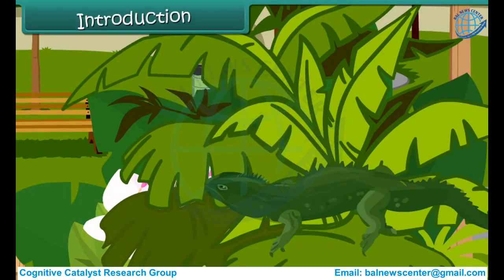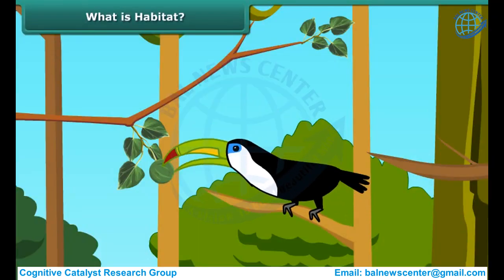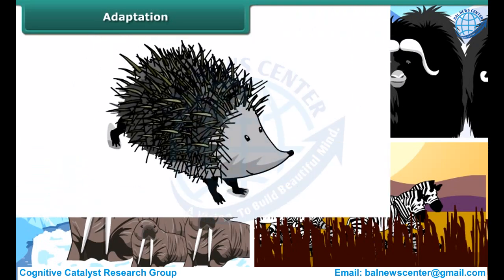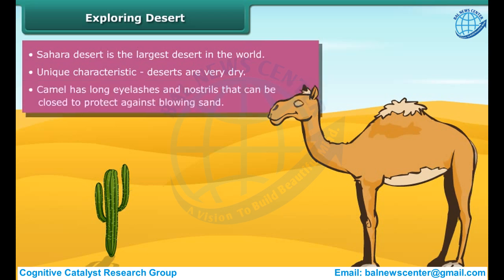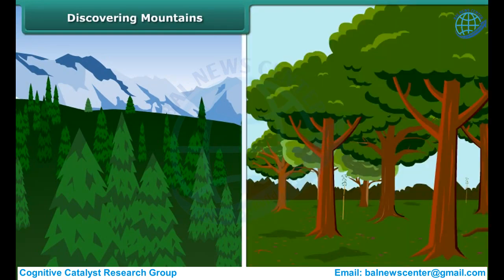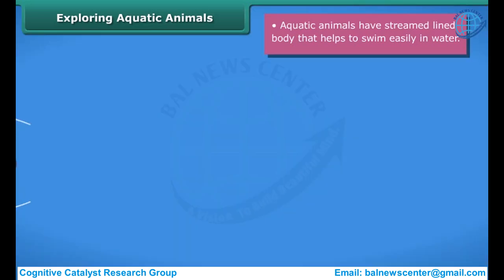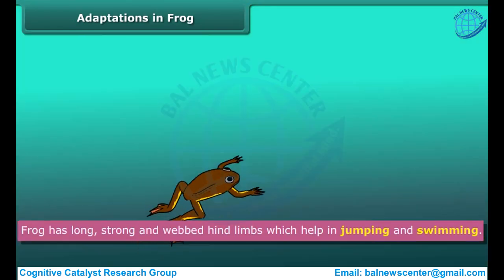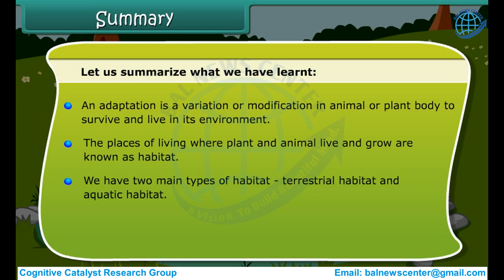Class 6th EM SCIENCE Living Organisms and their surroundings